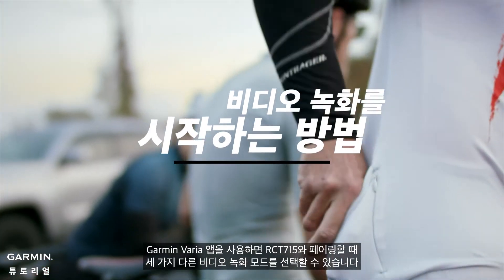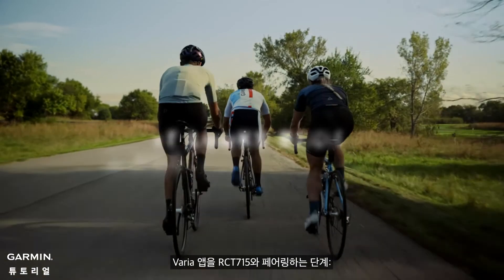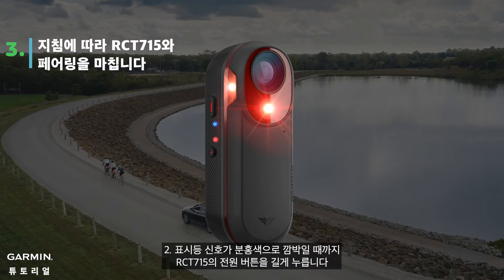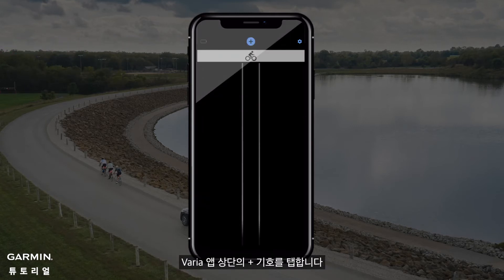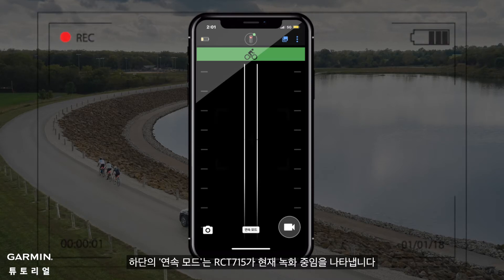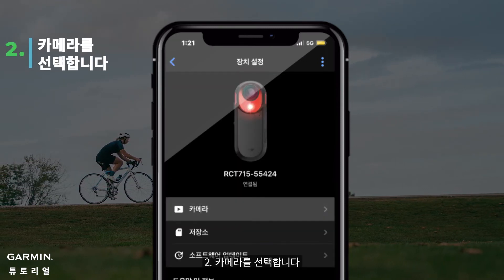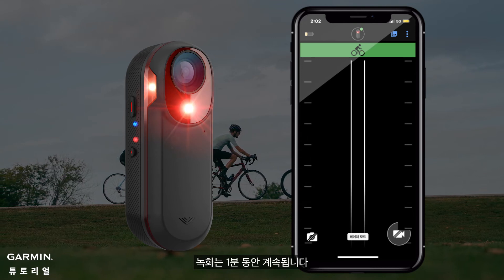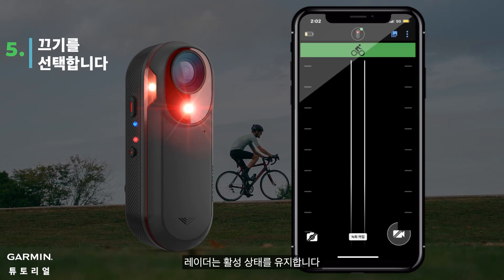[튜토리얼] RCT715: 비디오 녹화를 시작하기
Garmin Varia 앱을 통해 RCT715와 페어링할 때 세 가지 다른 비디오 녹화 모드를 선택할 수 있습니다. 이렇게 하려면 RCT715를 Garmin Varia 앱과 페어링해야 합니다